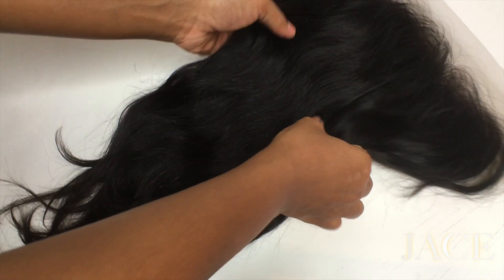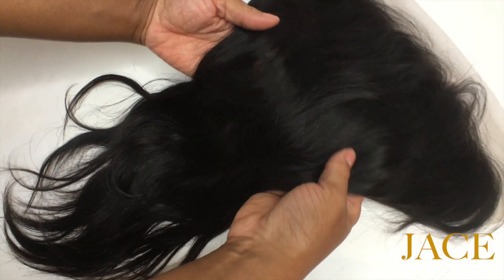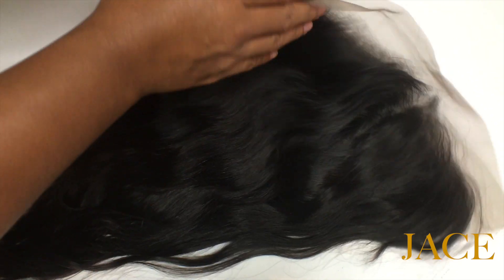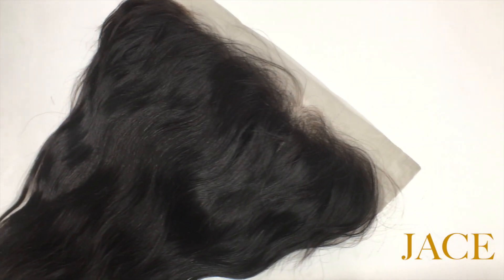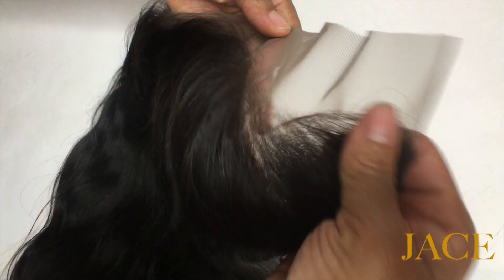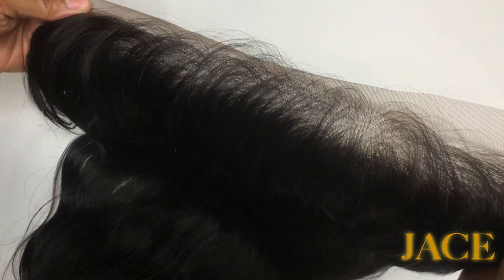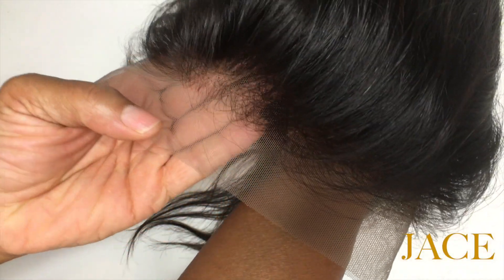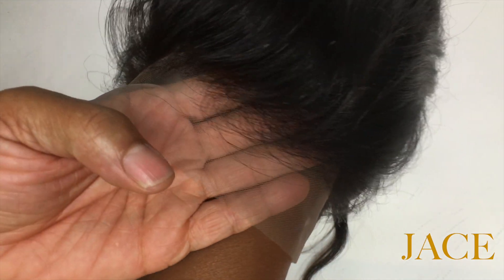JACE Designer Hairline Frontals: Natural Straight Body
Close-up product view in under a minute. Go to PERFECTFITFRONTALS.COM to see more of our JACE designed frontals.